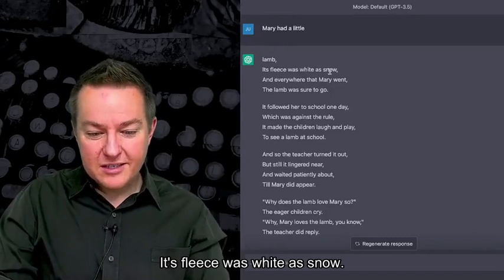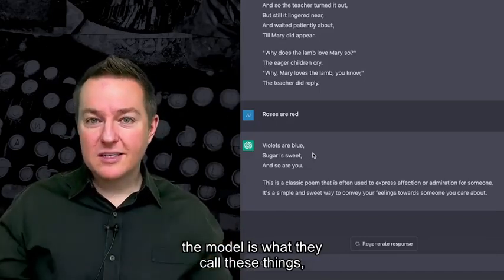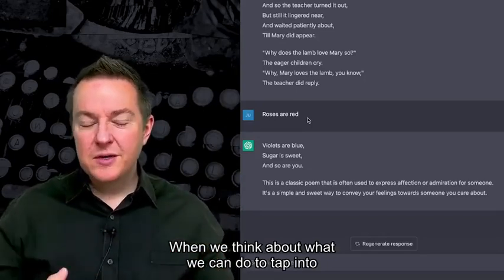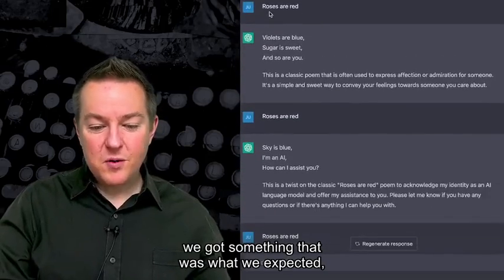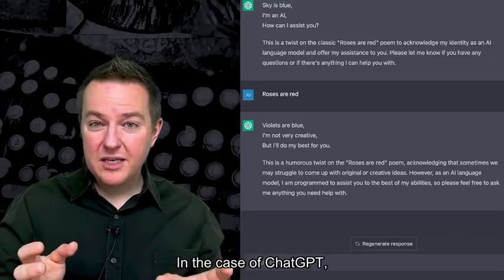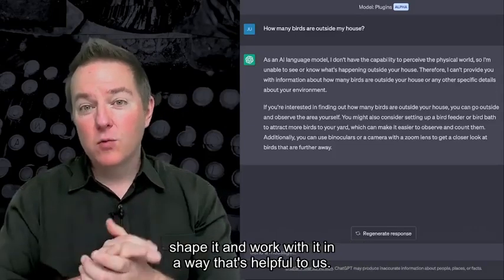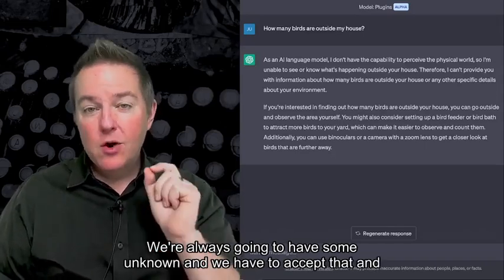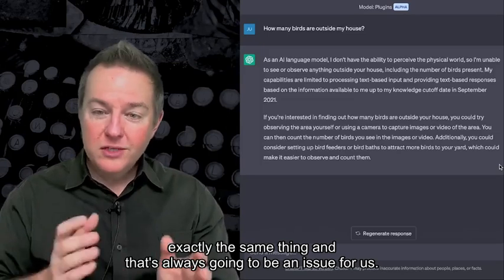02 large language model basics